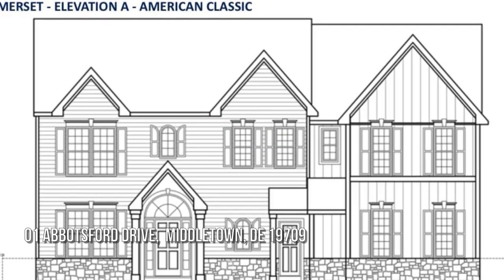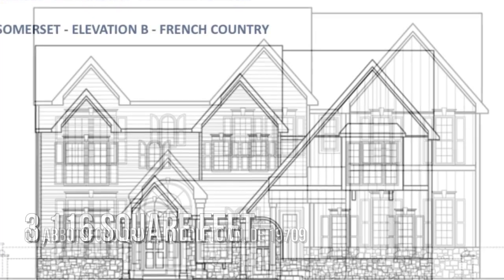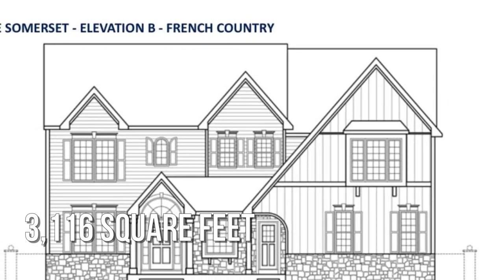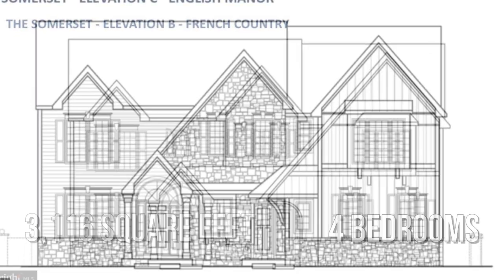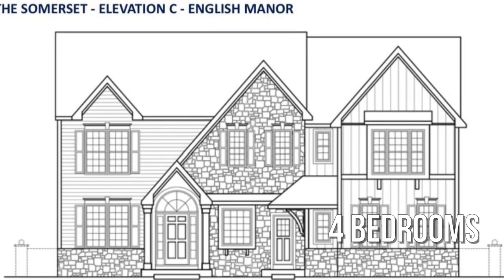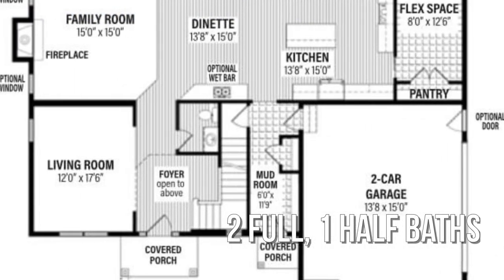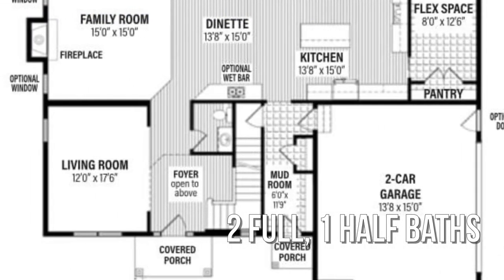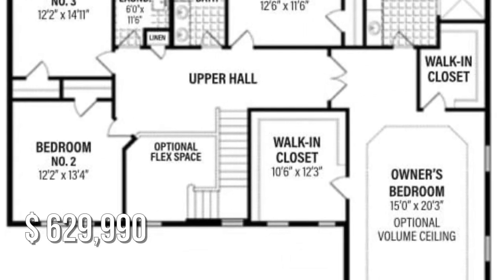01 ABBOTSFORD DRIVE, MIDDLETOWN, DE 19709 - Liz Page-Kramer - MLS DENC495462